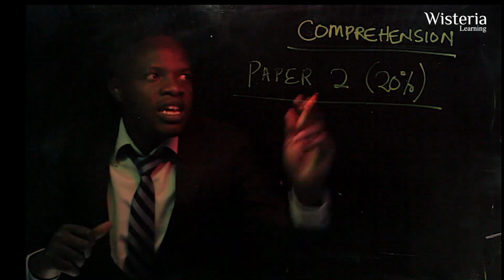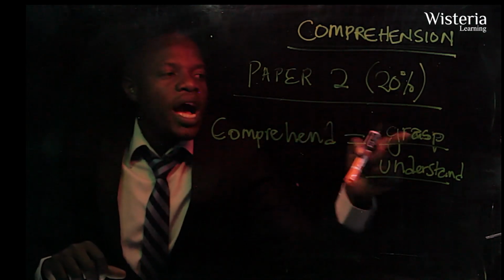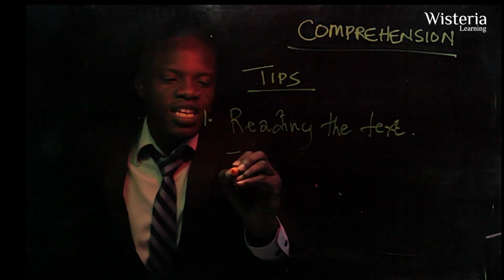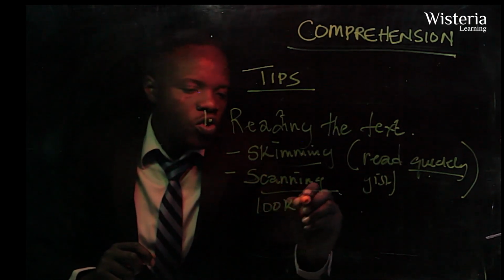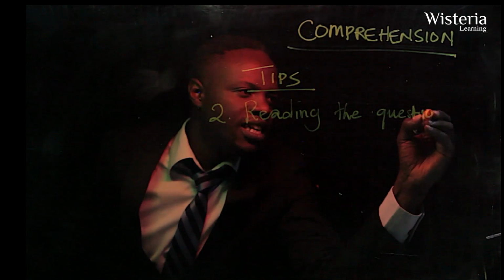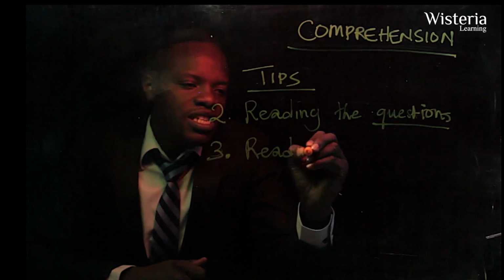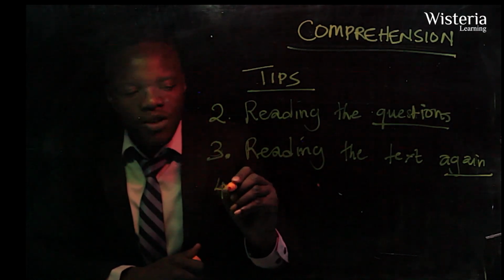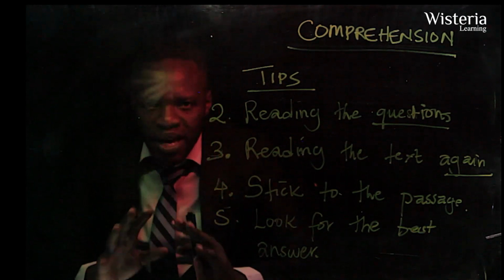English Comprenhesion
Comprehension